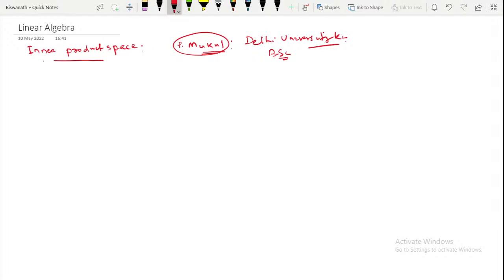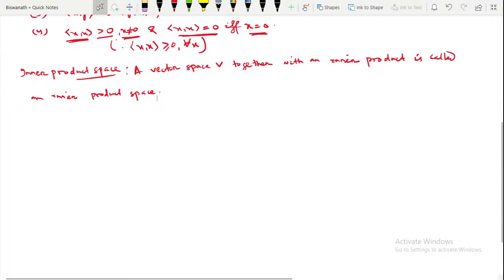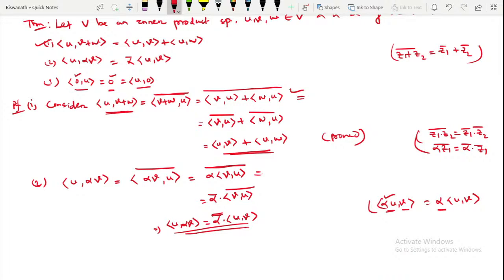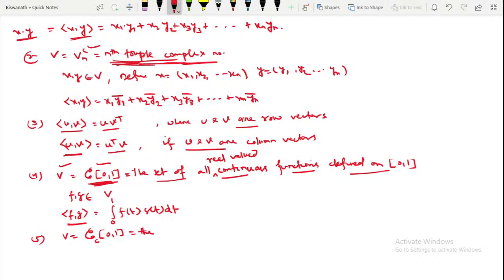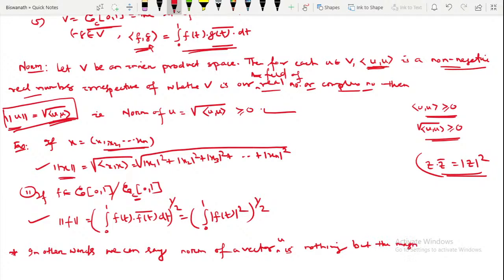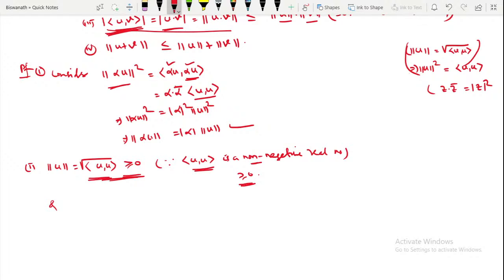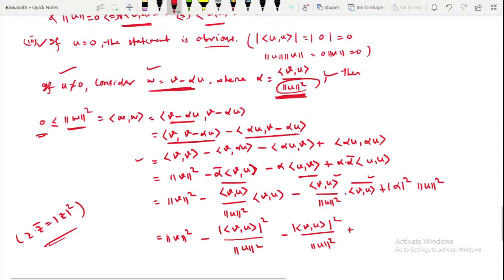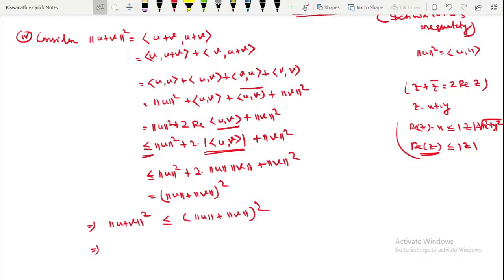Inner product space & Norm in Linear Algebra